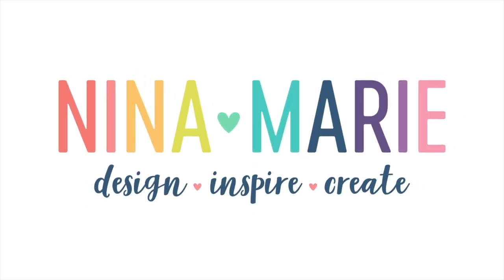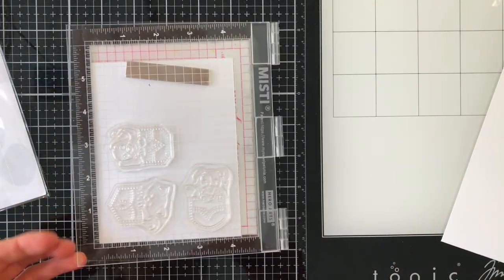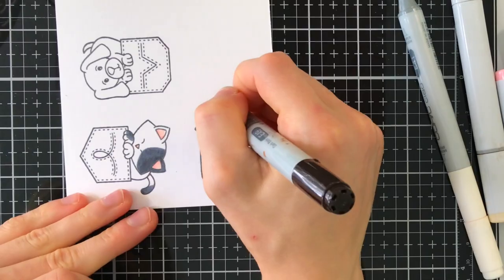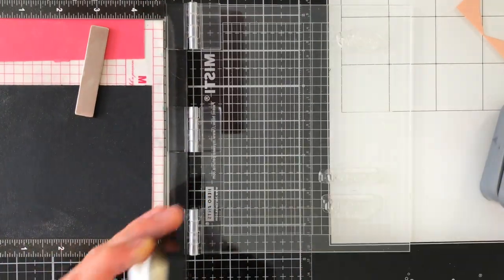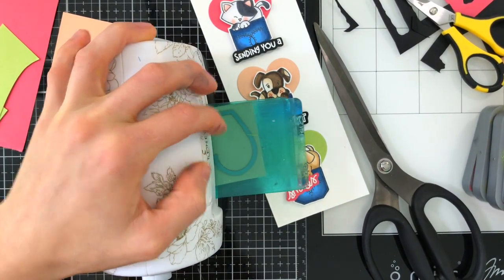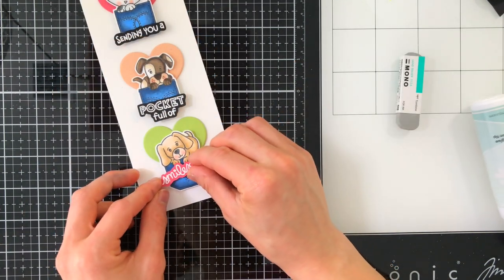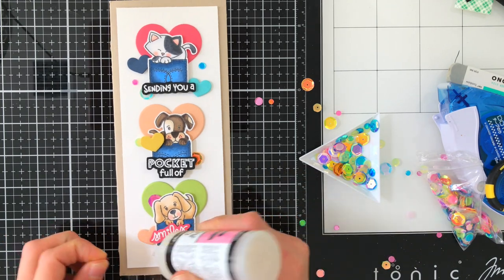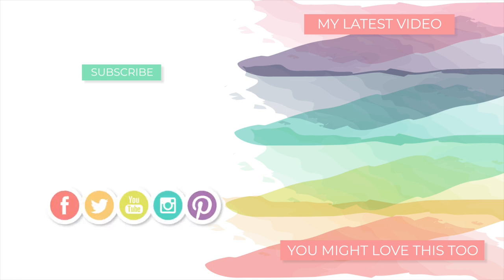Layered Slimline Card + Simon's Newton's Nook STAMPtember Exclusive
I'm making a colorful slimline card with the Newton's Nook and Simon Says Stamp STAMPtember exclusive collaboration stamp set!

⎯  • SUPPLIES USED •  ⎯
• Newton's Nook Stamptember 2020 Exclusive